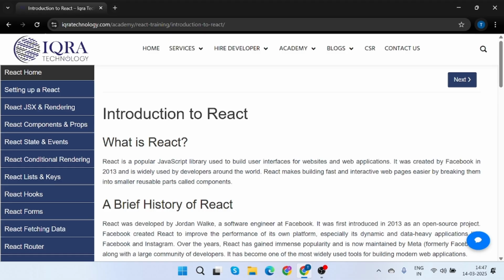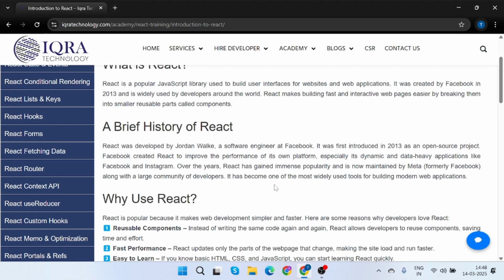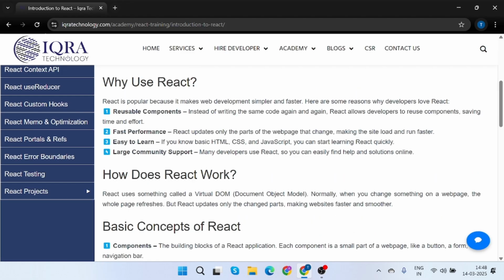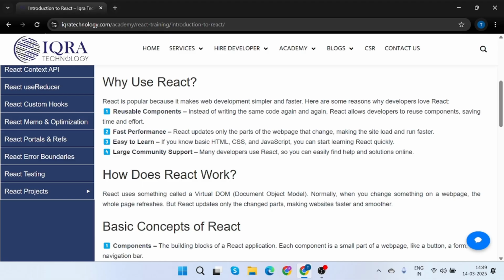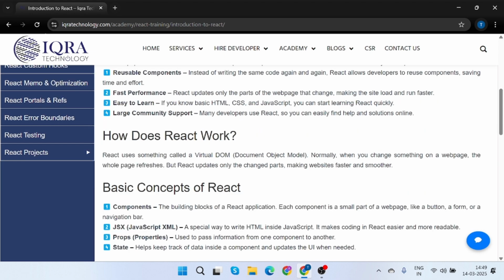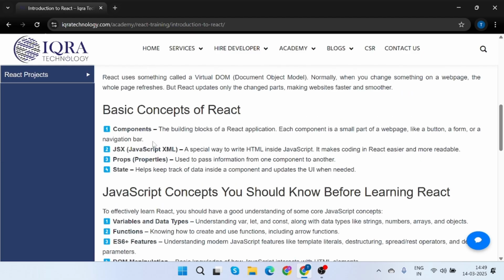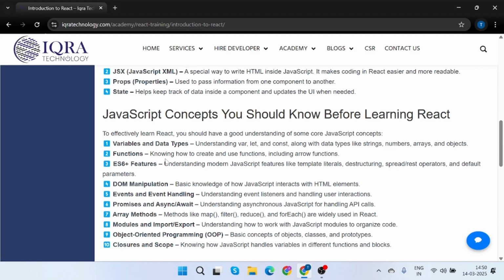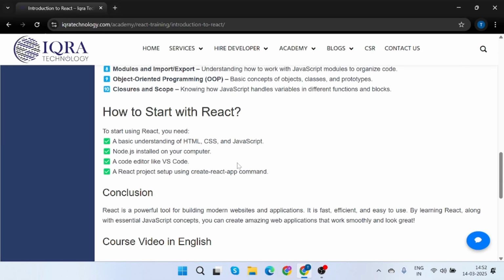Introduction to React in English (Session 01)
React is a popular JavaScript library used to build user interfaces for websites and web applications. It was created by Facebook in 2013 and is widely used by developers around the world. React makes building fast and interactive web pages easier by breaking them into smaller reusable parts called components.